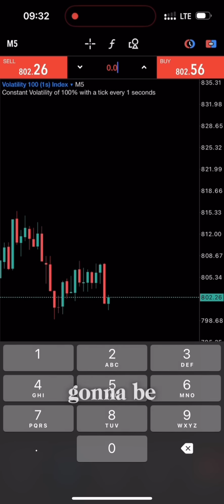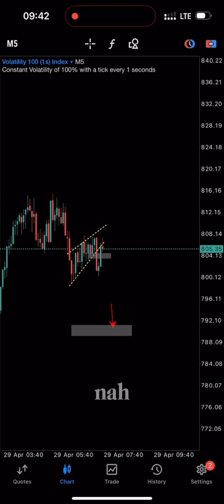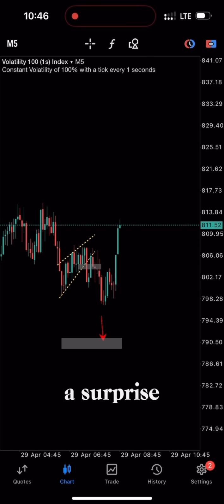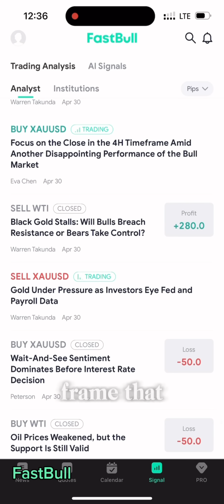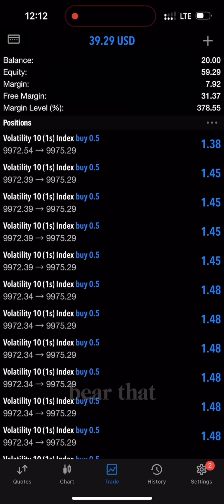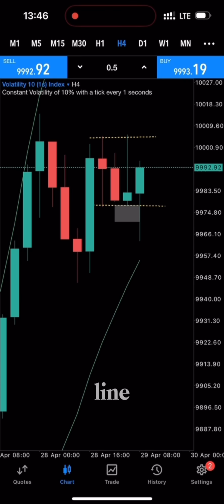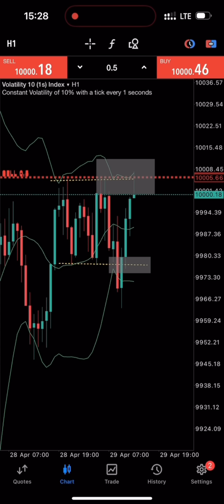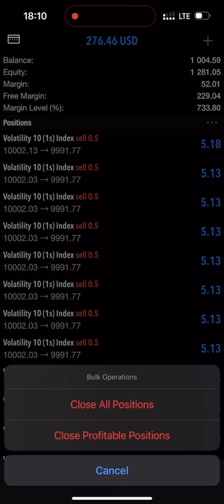I traded 0.96 cents for Leslie into $1000 using BB STRATEGY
When signing up ,use this partner code below to link to my account to receive rewards

Patner code : 2xqq446ev4

📌BEST BROKER FOR VOLATILITIES,BOOM,CRASH INDICES

USE MY LINK BELOW TO SIGN UP*

 Minimum deposit is $1 | instant withdrawals using dp2p | perfect money |btc | ltc

Guard against imposters! to receive authentic forex updates. Be wary of fraudulent channels and accounts mimicking our content. Your financial safety is our priority.

This channel does not offer trading advice or any form of financial advice!! Or ask anyone to invest their fundings!! In our associations, Whatever you do, it is at one's own risk!!

Forex trading involves substantial risk and may not be suitable for everyone. Past performance is not indicative of future results. Always carefully consider your financial situation and risk tolerance before participating in the foreign exchange market.